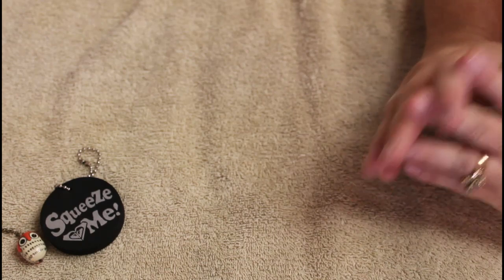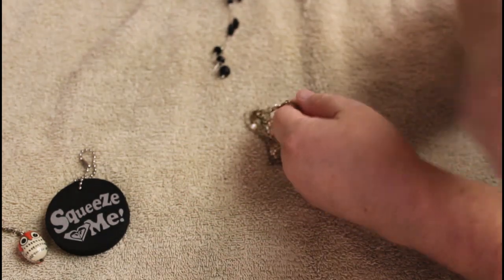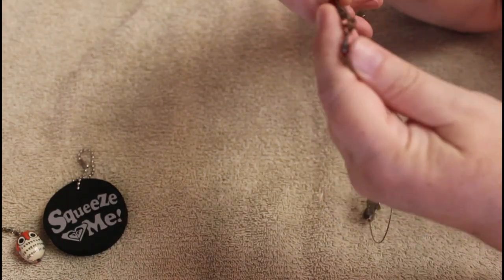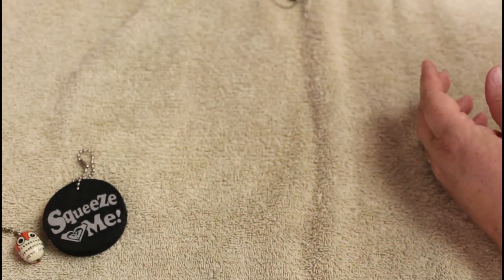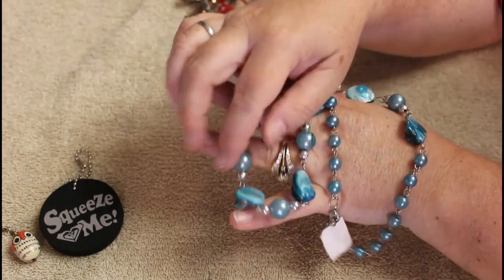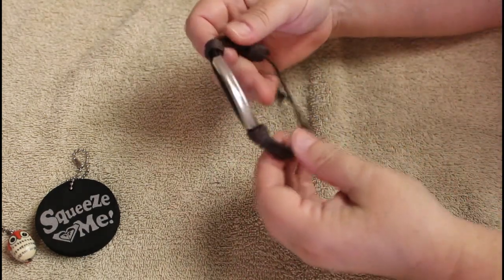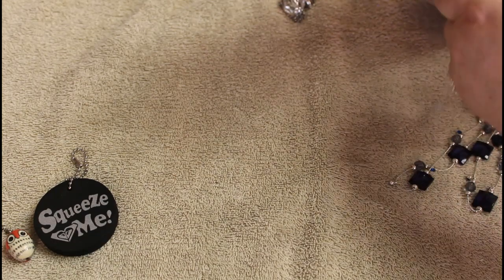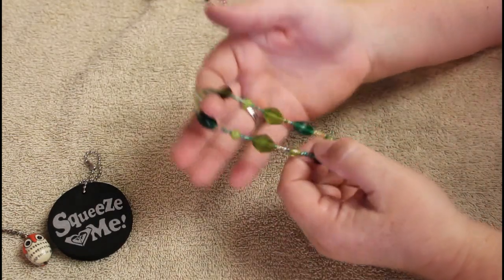HUGE GOODWILL 29 POUND MYSTERY JEWELRY BOX | Part #4 | Unboxing Unjarring Silver? Gold? Gemstones?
Hey everyone! In Part #4, we're heading into the home stretch of our ShopGoodwill.com Goodwill 29 Pound Mystery Box of Jewelry. Will we find treasure like silver, gold, or gemstones?? We certainly hope so!!
What is Aged Goodness all about?  A mother daughter duo on a jewelry journey that includes opening Goodwill Jewelry Jars and Shopgoodwill mystery jewelry boxes, sharing thrift hauls and budget tips, trying to find treasure in Thredup Rescue Boxes, and hitting the pavement in search of garage sales, estate sales,  and thrift stores like Goodwill & Salvation Army!

SOME PRETTY INEXPENSIVE TOOLS WE USE:

BASIC METAL TESTING SOLUTION KIT With STONE (approx $16):

LARGER TESTING KIT WITH SCALE & LOOP (approx $34.99):

DIAMOND TESTER ($16.99):